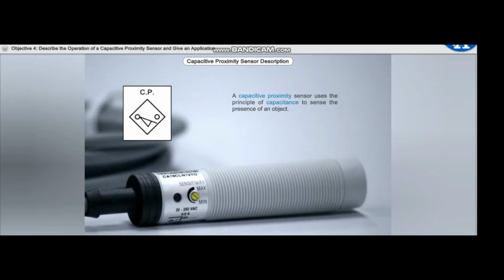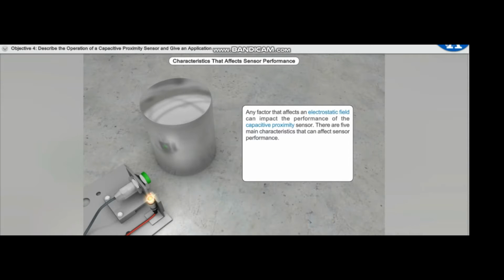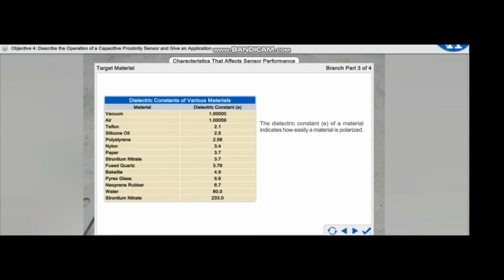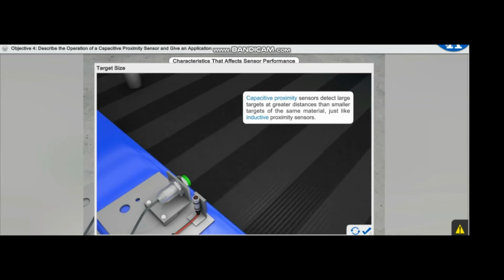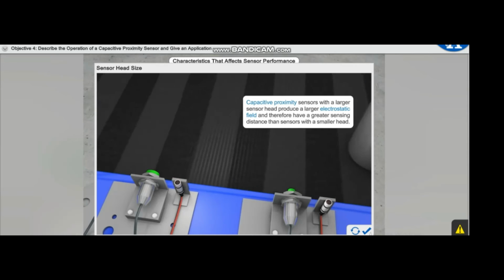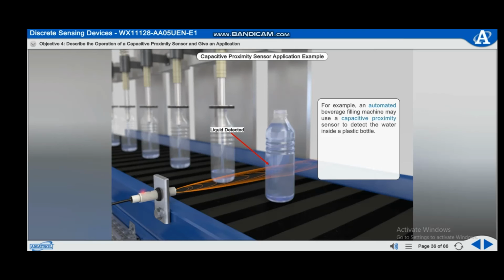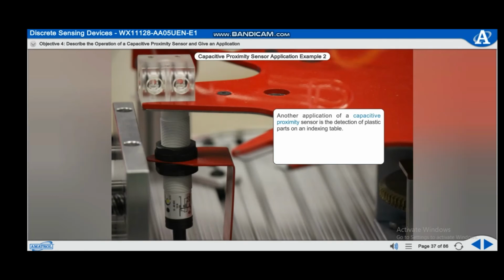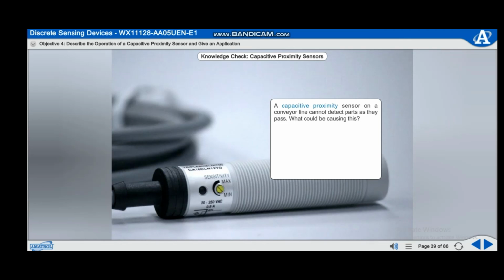EMT 313 - Robotics 1 - Discrete Sensing Devices Objective 4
Discrete Sensing Devices
Segment 1 - Inductive Proximity Sensors
Objective 1 - Describe the Function of an Oscillator Circuit and Give an Application
Objective 2 - Describe the Operation of an Inductive Proximity Sensor and Give an Application
Objective 3 - Describe How to Install and Test an Inductive Proximity Sensor

Segment 2 - Capacitive Proximity Sensors
Objective 4 - Describe the Operation of a Capacitive Proximity Sensor and Give an Application
Objective 5 - Describe How to Install and Test a Capacitive Proximity Sensor

Segment 3 - Photoelectric Sensors
Objective 6 - Describe the Operation of a Photoelectric Sensor and Give an Application
Objective 7 - Describe How to Install and Test a Photoelectric Sensor

Segment 4 - Hall Effect Sensors
Objective 8 - Describe the Operation of a Hall Effect Sensor and Give an Application
Objective 9 - Describe How to Install and Test a Hall Effect Sensor

Reference: Amatrol Learning Center